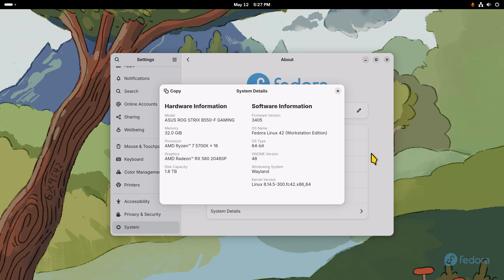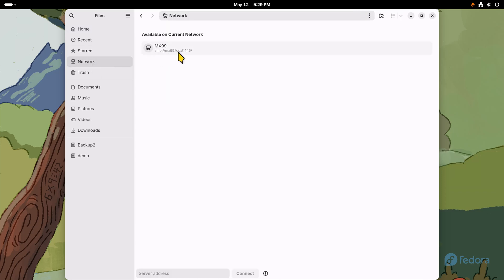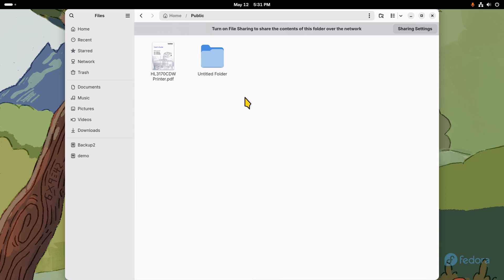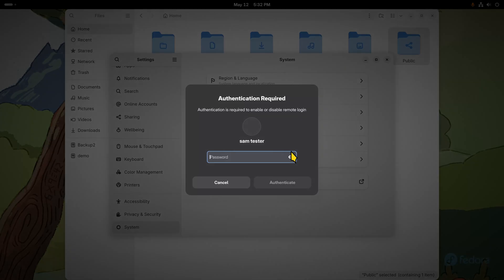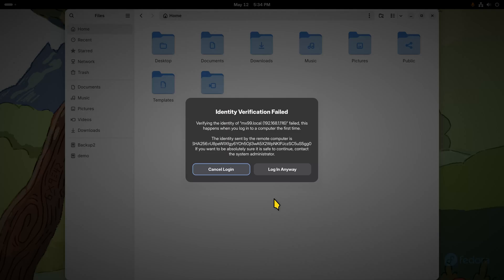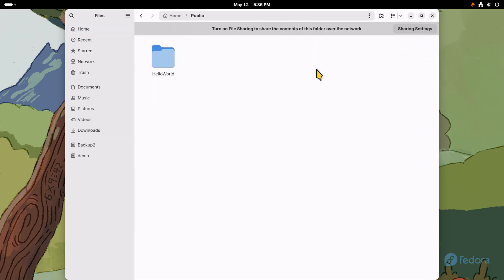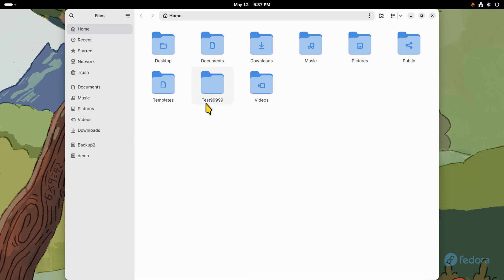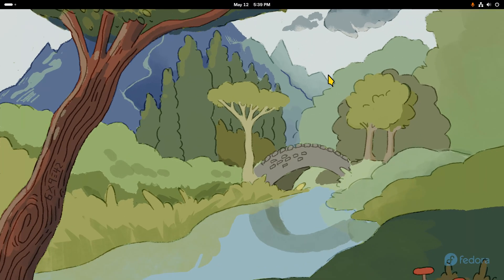Fedora 42 - new - Workstation - Simple File Share & SSH Tips.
Filmed in 4K. How to Tips on local network using Public Folder  File share & SSH with simple mouse click ..no software or configuration Files needed. Best viewed on a large screen. Recommend Subscription. Video Comments are OFF see my about section on my site for further info.

0:00 - Intro Simple File Share & SSH
0:03 - Overview & Tips
11:18 - Subscribe to Linux tips for all